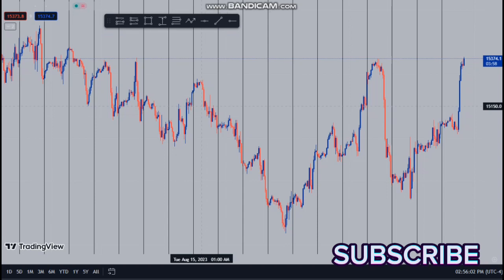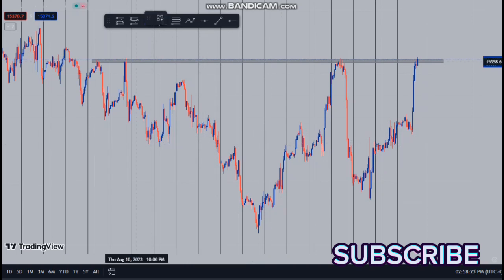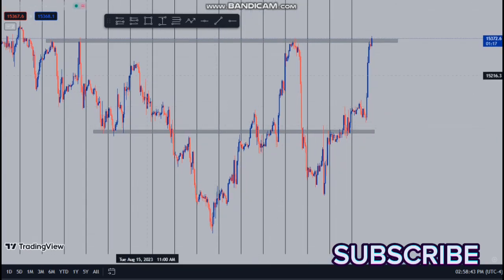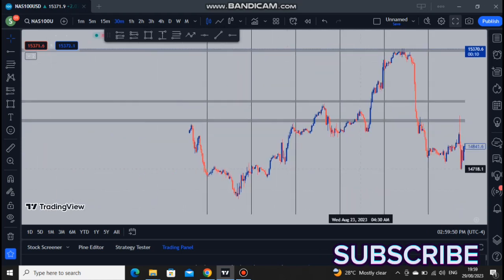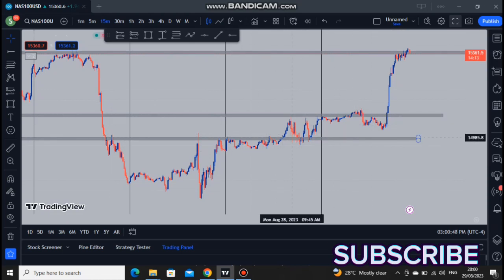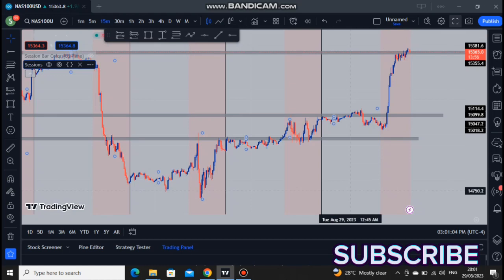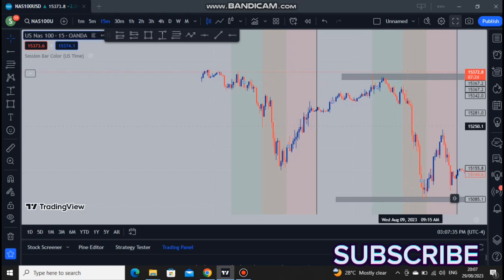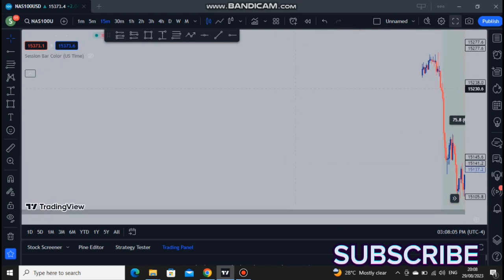Simple US30 & Nasdaq NewYork Session Trading (Strategy)